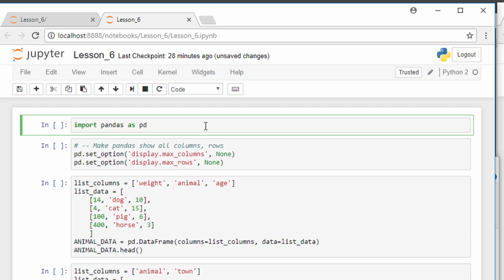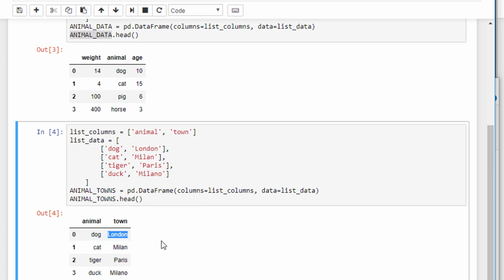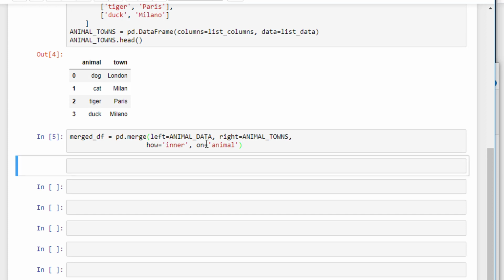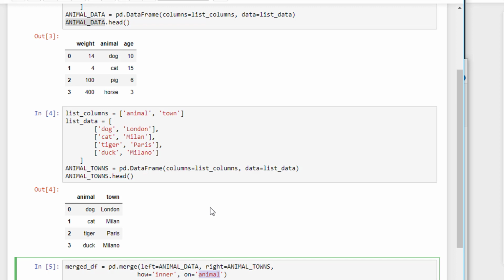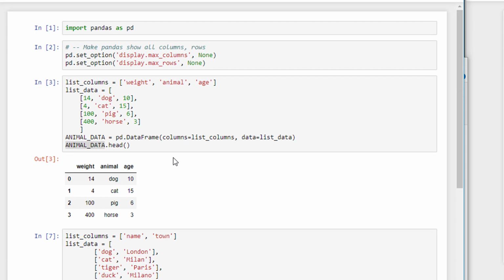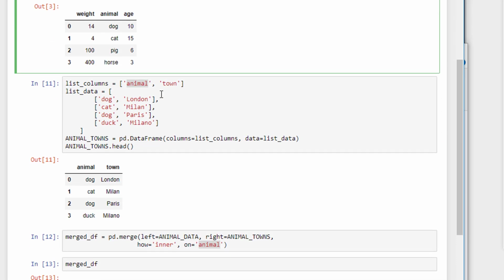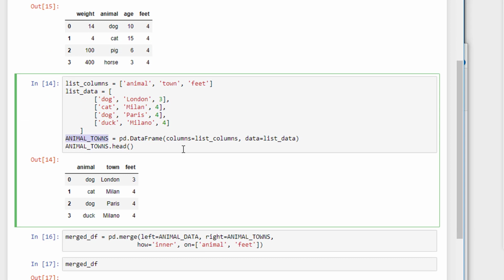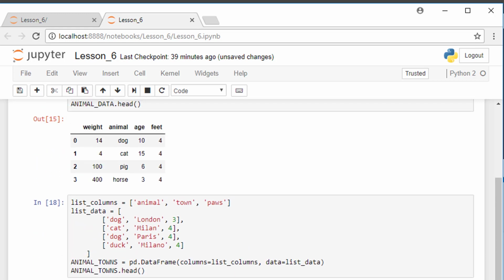BiteSize Pandas 6 - Merging Dataframes #1 Inner Merging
An introduction to the Python Pandas library, aimed at people just starting out.

This video looks at merging, using inner merge, mergin with different column names and for multiple columns